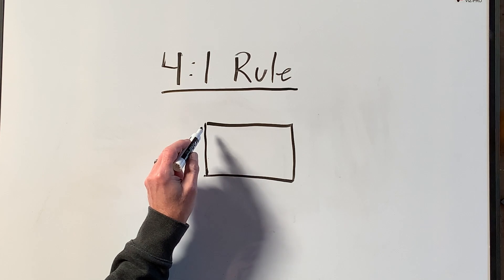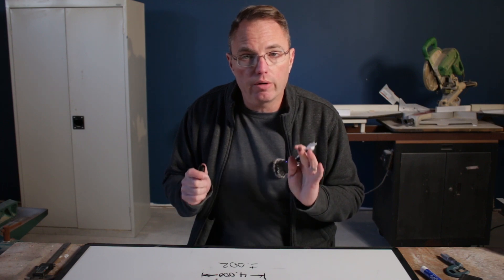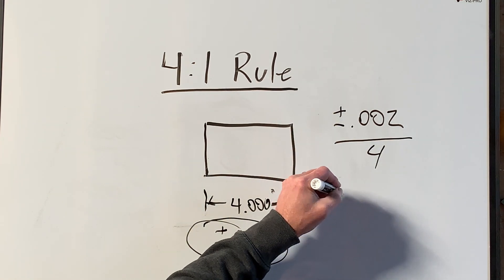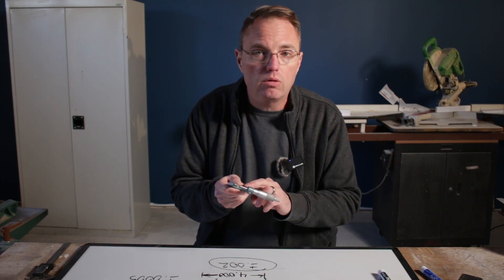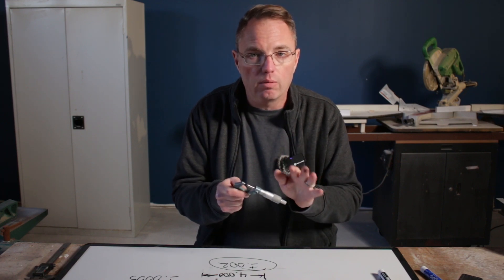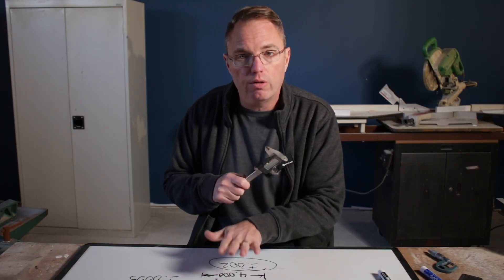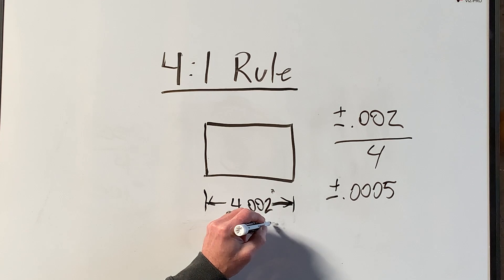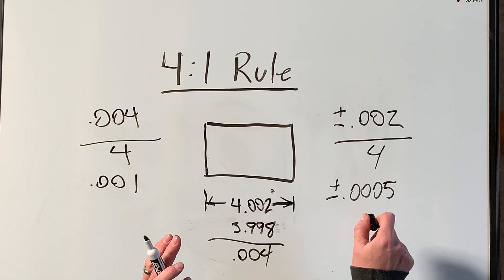The 4:1 Measurement Rule Every Maker Should Know (Most Skip This!)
The ultimate quick guide to the 4:1 measurement rule that will change how you approach technical measurements forever.